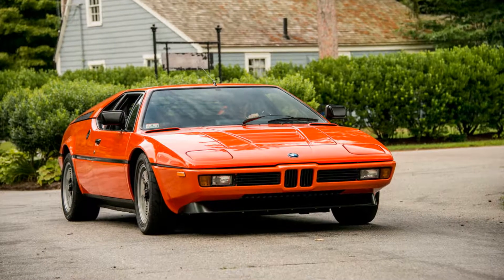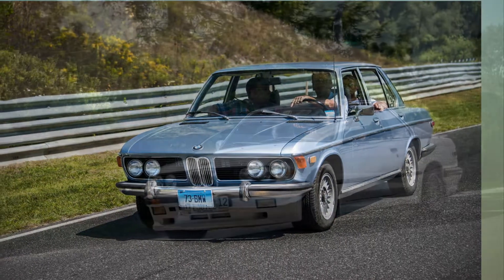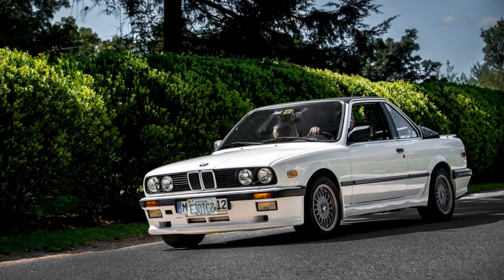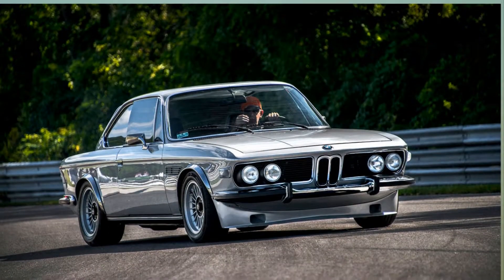Do you know your BMW code names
German car internal code names are a great way to show dealership staff that you&#39;re one of those guys not a novice -- they frequently won&#39;t know themselves. And they&#39;re easy shorthand when recounting the cars you&#39;ve owned (or wish you could have owned) when talking to others in the know. After all, "E32" is quicker than saying "the 7-Series that was built between 1986 and 1994," especially if you&#39;re not sure of the years of production.

When it comes to BMW, there are three main prefixes: E, F, and G. They all debuted in alphabetical order, with the first G cars arriving only recently with the release of the latest 7-Series (that&#39;s G11, by the way). In fact, there are only eight G codes to remember at the moment, and most of them reference future cars that haven&#39;t even been released yet. For example, G20 is the code for a 3-Series sedan that will debut in 2018, while G21 will be the code for the station wagon of the same platform.